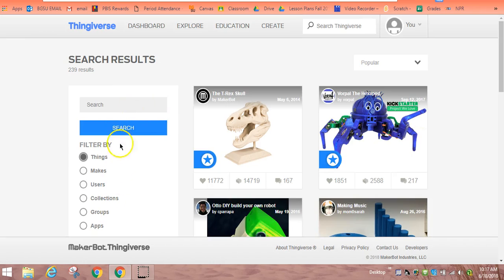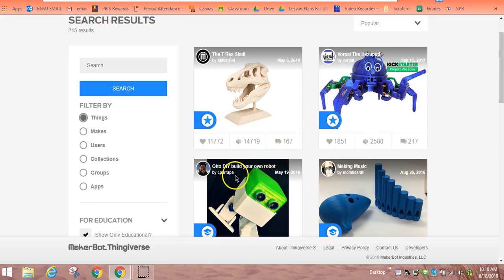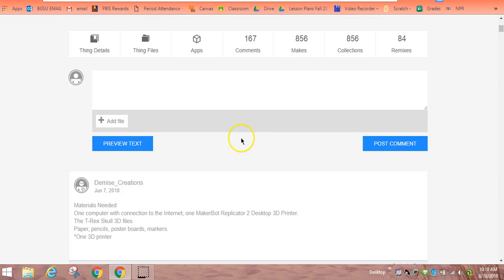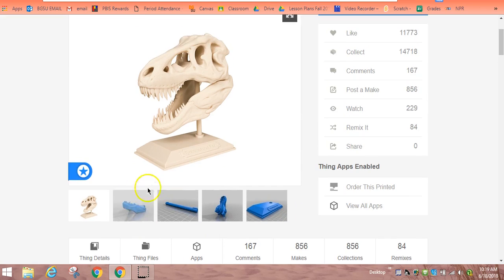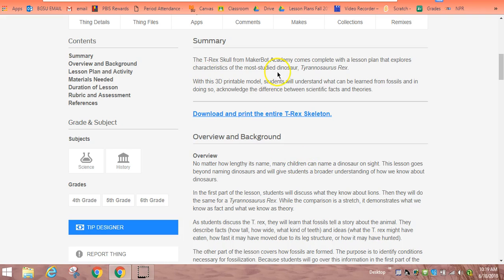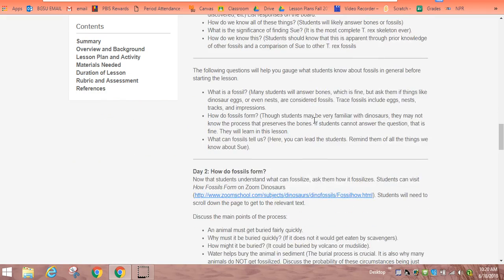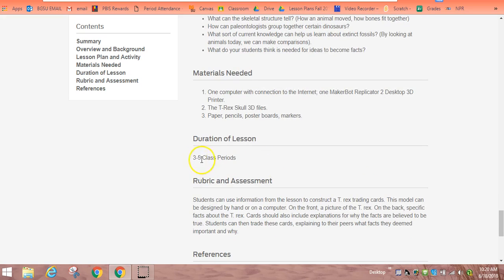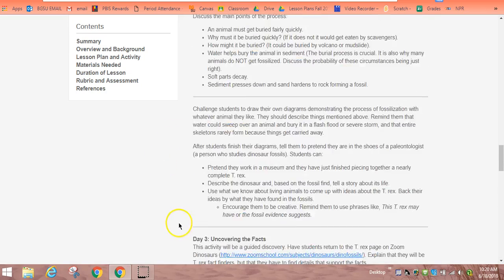Lexi Marshall Thingverse- Emerging Technology 2- EDTL 6340